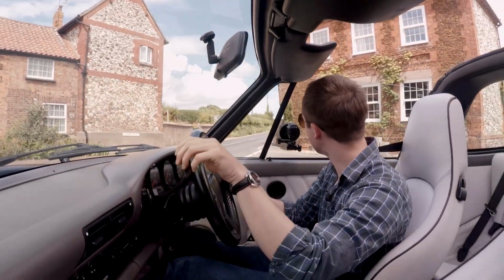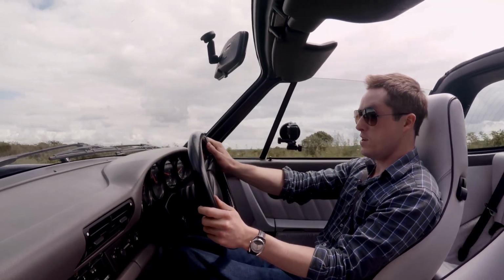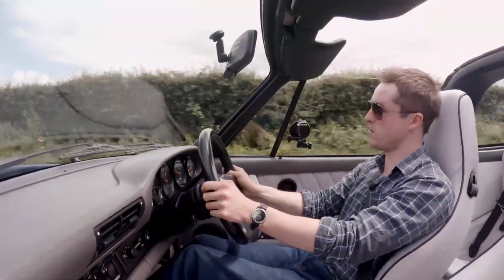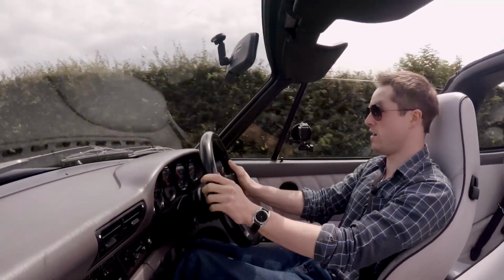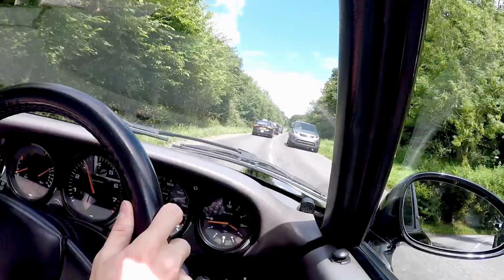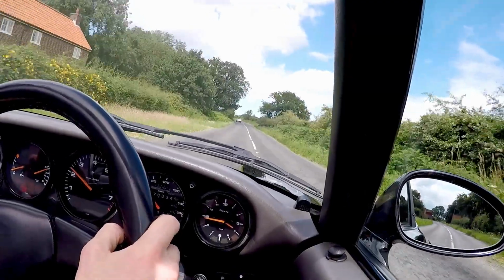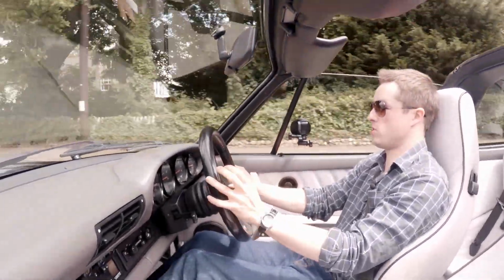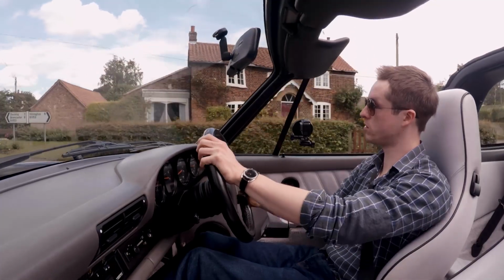Porsche 964 Targa //Short Take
An air-cooled drive in the iconic 964 Targa, checking out the performance and feel of this classic 911. The 3.6 litre flat six 'only' makes 247bhp, but believe me: it's plenty. Yup, another great Porsche. No surprise there. And I love the Targa look.